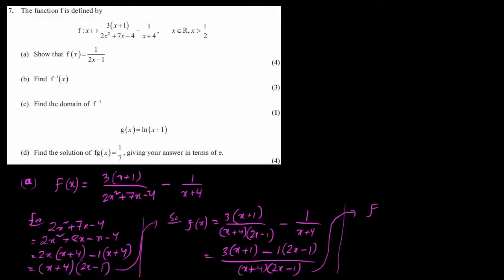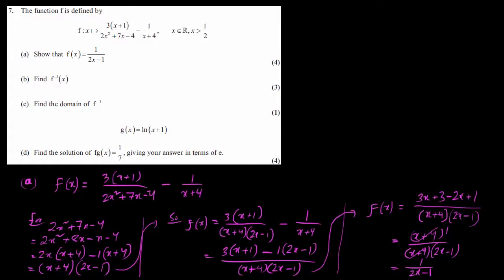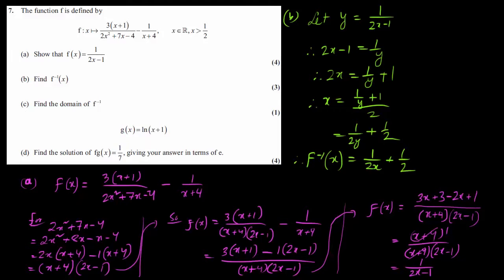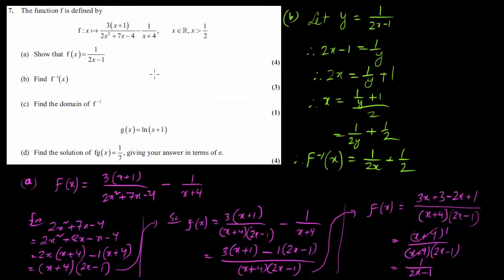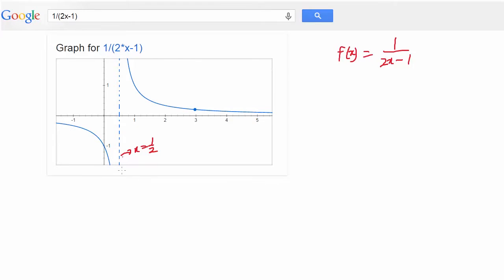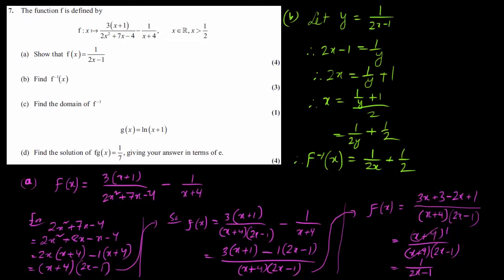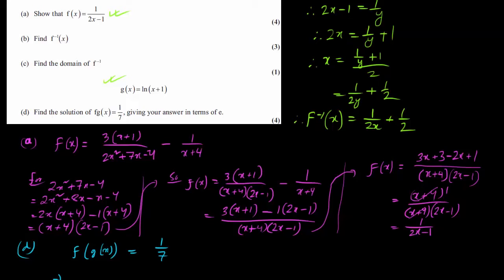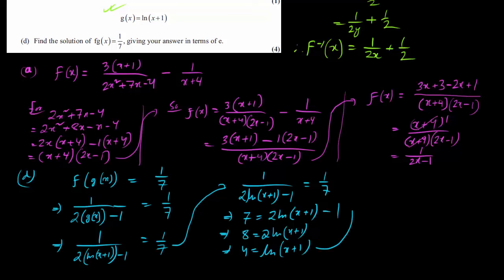C3 Functions | Worked Example 6